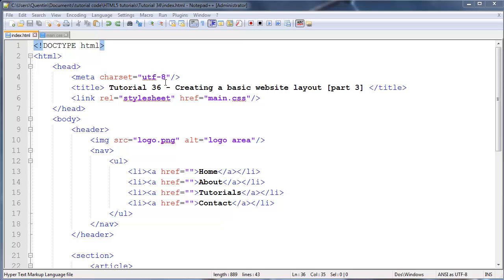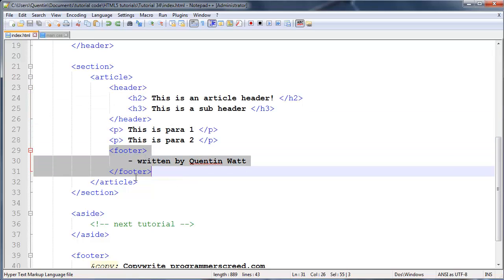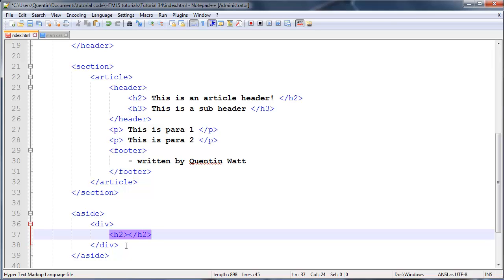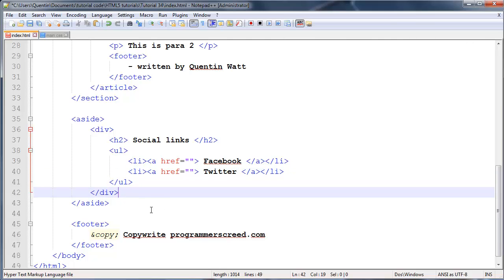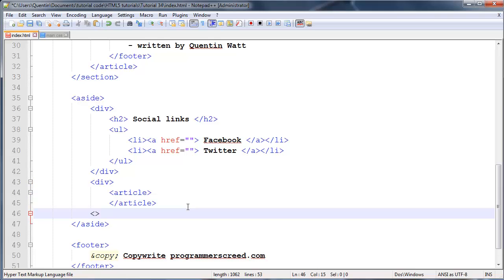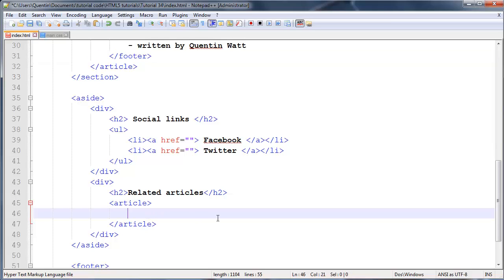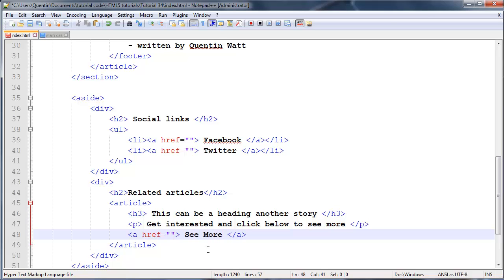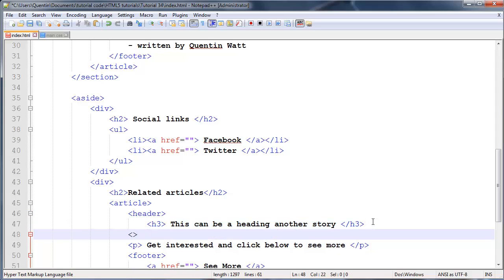HTML5 and CSS3 beginners tutorial 36 - creating a website layout [part 3]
In this tutorial I show you what to put in the aside tag on your web page.